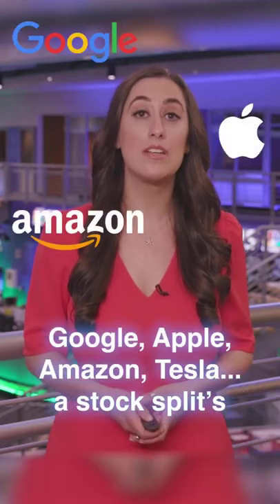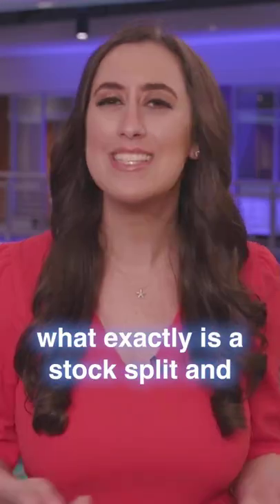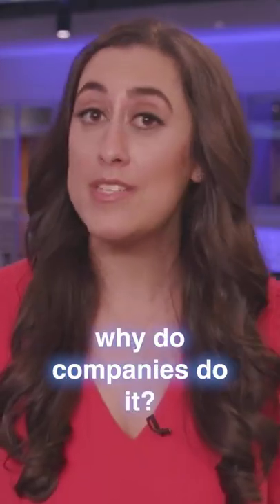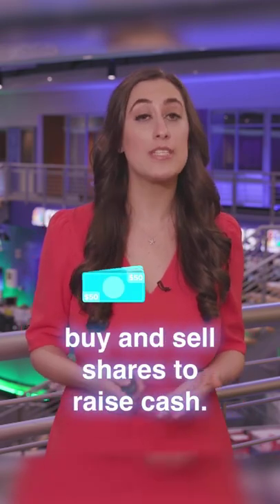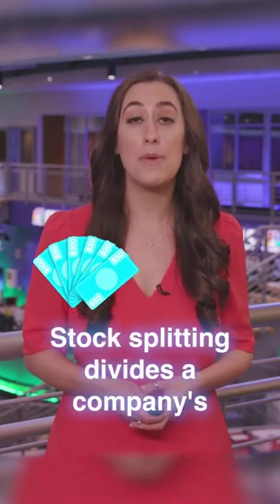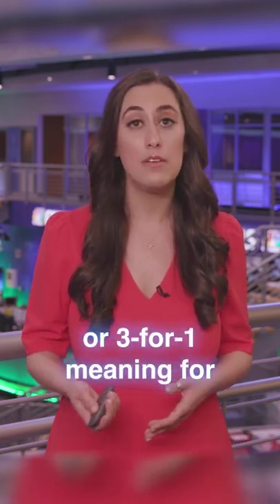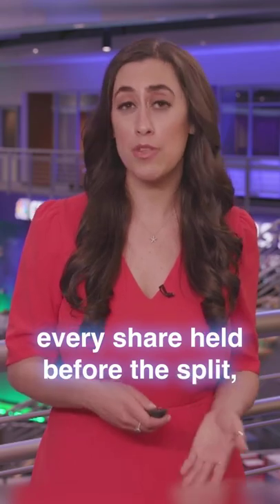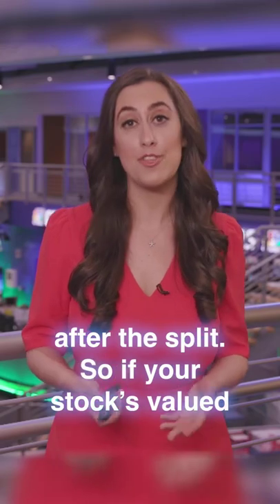Here's what it means when a company splits its stock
Google is just one of dozens of companies recently making its stock more affordable. The tech giant’s parent company, Alphabet, split its two classes of shares by a 20-to1 ratio in July.⁠
Amazon made the same 20-for-1 move in June while Tesla announced around the same time that it’s going with a 3-for-1 stock split. Apple has split its stock five times since the company went public.⁠
But what exactly does it mean when a company splits its stock? ⁠
Emily Lorsch breaks down what a stock split is – and why so many companies do it.